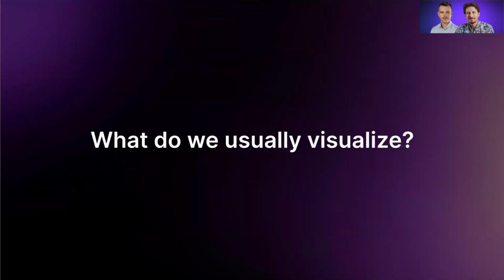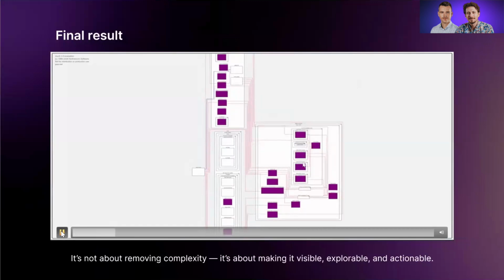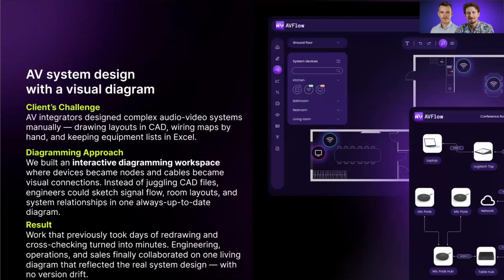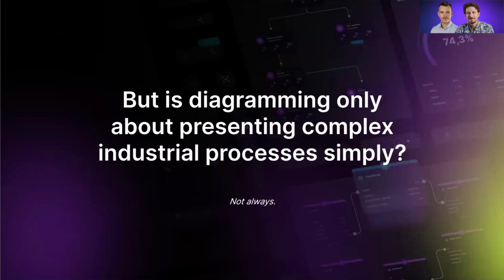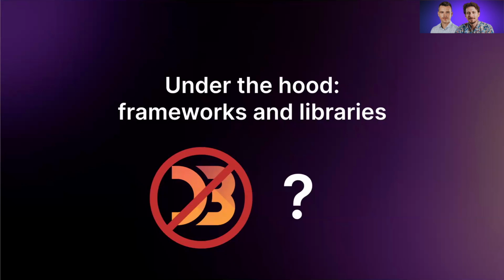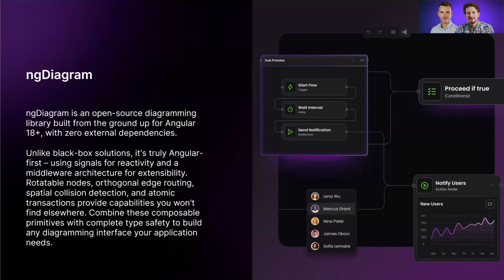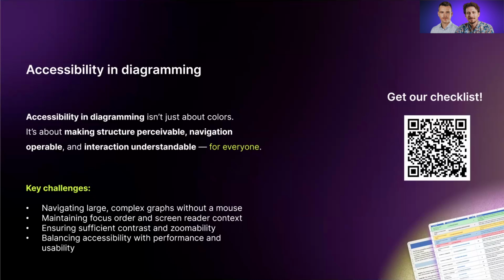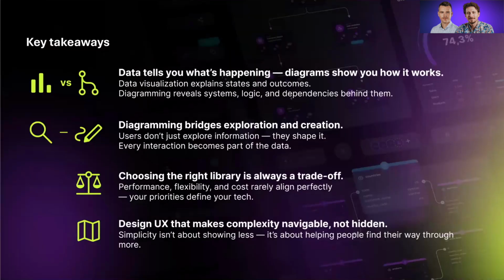Diagramming: A way to present complex industrial processes simply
Learn how modern and interactive diagramming unlocks complex systems with a deep dive into real-world use cases and technology overview.

In this talk, Łukasz Jaźwa and Mateusz Jagodziński — seasoned developers from Synergy Codes — reveal how diagramming transforms overwhelming system complexity into intuitive, human-readable interfaces. With over 200 delivered products across industries, they break down what it takes to design, build, and scale diagramming solutions that power critical decision-making.

00:00 – 02:09 - Why diagrams differ from classic data visualizations - shifting from what happened to how things work

Real use cases:
02:13 – 05:29 - Visualizing large-scale cloud architecture
06:53 – 08:43 - Building an electrical grid schematic editor
08:44 – 12:12 - Automating complex AV system schematics
12:13 – 14:45 - Corporate structure and ownership diagrams (org charts)
15:04 – 17:21 - Story mapping and narrative wisualization for writers

03:08 – 05:29 - Techniques for taming massive datasets — grouping, collapsible structures, edge merging, optimized layouts, and performance-oriented rendering.
18:14 – 23:41 - Leading diagramming technologies including GoJS, React Flow, and Synergy Codes’ own Angular-based library, NGDiagram.

The role of UX & accessibility in making complex diagrams navigable, discoverable, and usable across diverse contexts and abilities.
23:46 – 27:18 - UX challenges
27:19 – 31:12 - Accessibility challenges

19:01 – 22:58 - Key trade-offs when choosing your diagramming stack - from rendering engines to licensing models.

Courtesy of Cameron Yick and Naomi B. Robbins, Synergy Codes’ diagramming experts were invited to speak at the Data Visualization NYC Meetup, hosted at Datadog HQ in Manhattan on November 21, 2025.